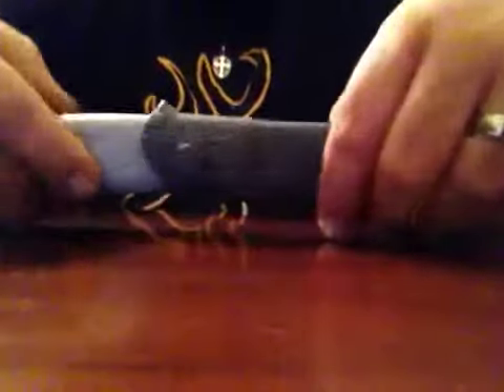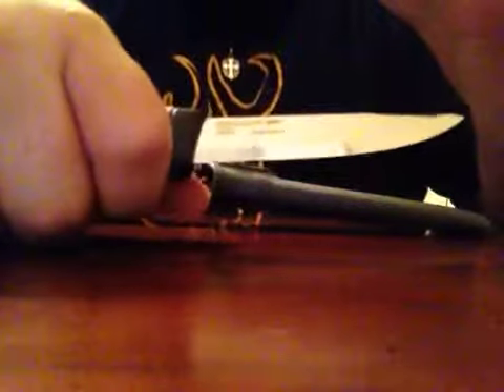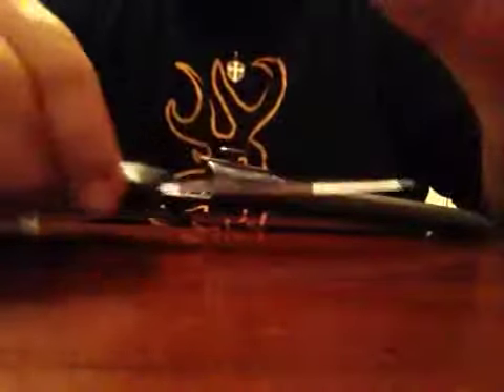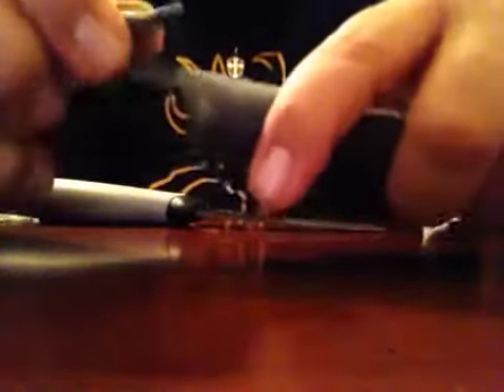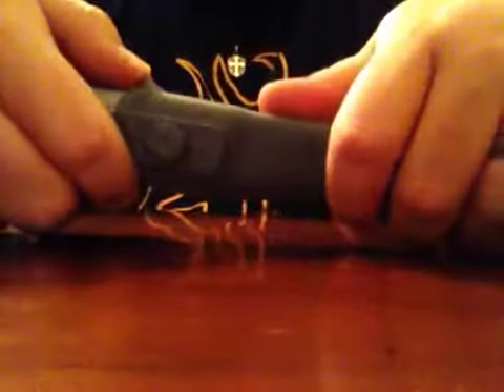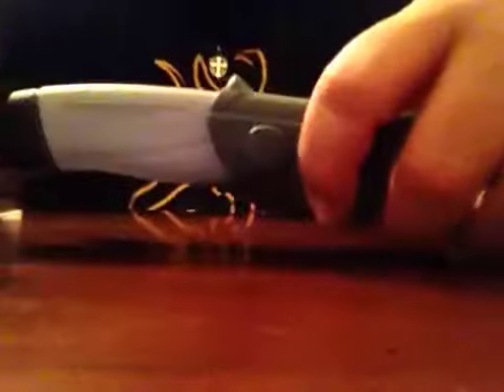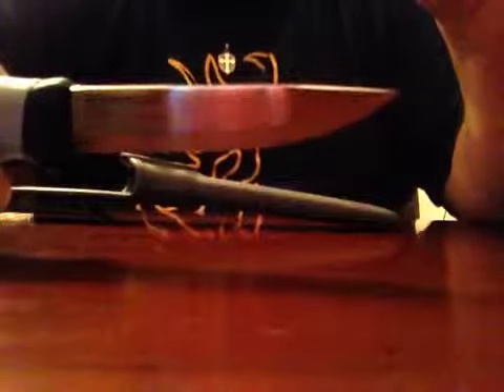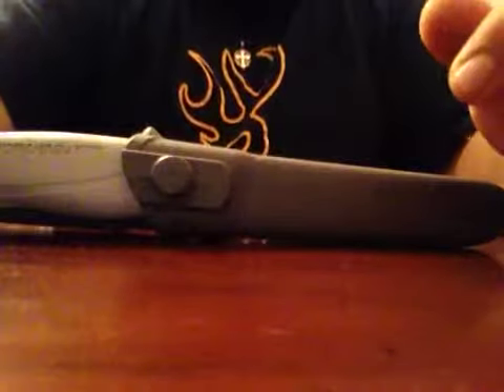Mora HQ Robust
Great knife solid and well made the handle feels a little off but still a great knife. The sheath its functional. One of the best Moras you can purchase.